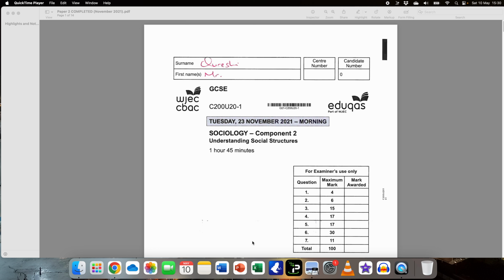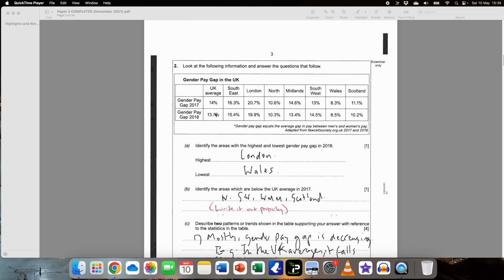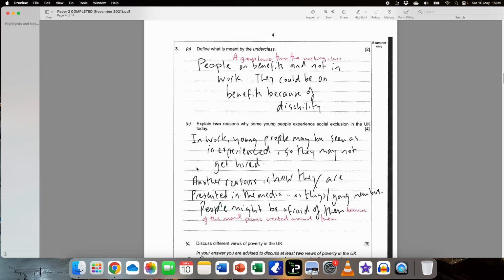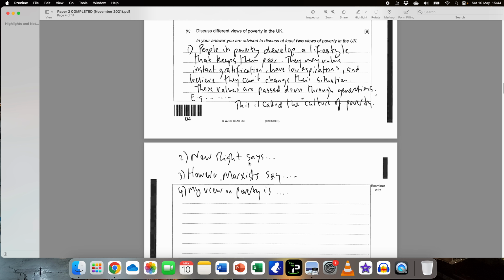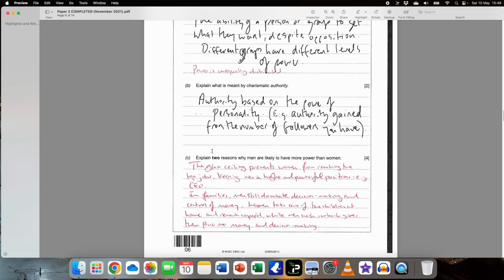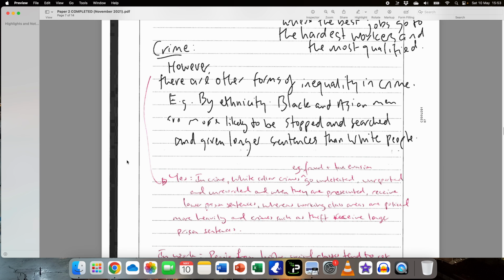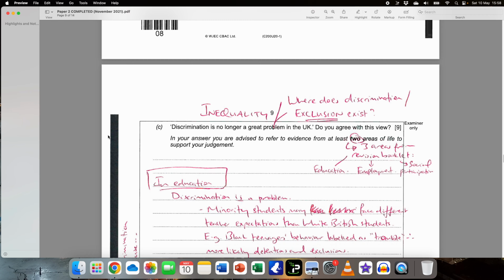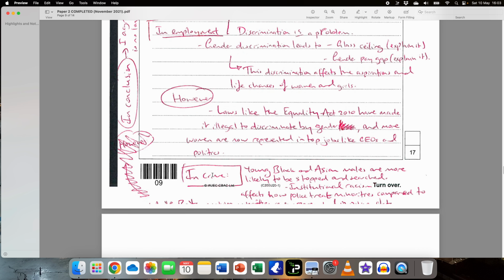Sociology Revision - Paper 2, November 2021 (Part 1)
This is Part 1 of the walkthrough of the Sociology GCSE Component 2 paper from November 2021.